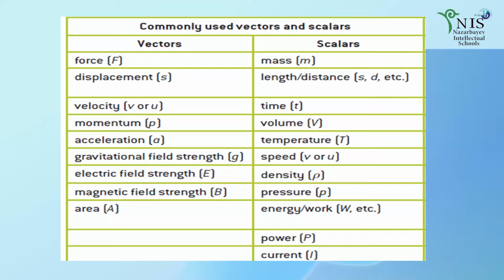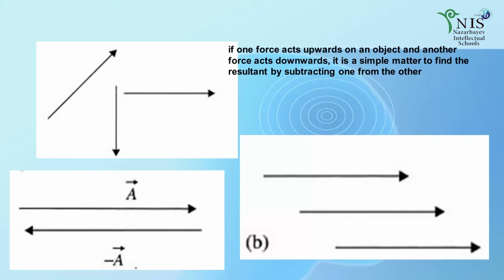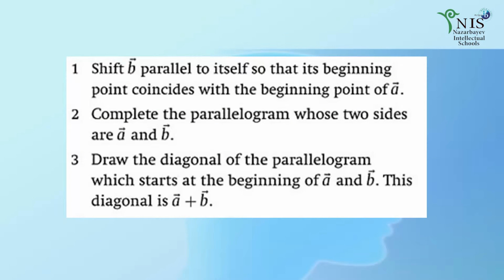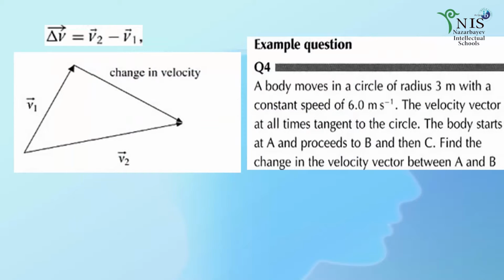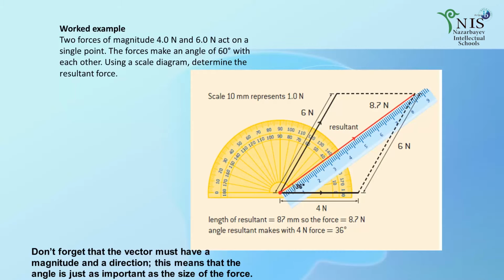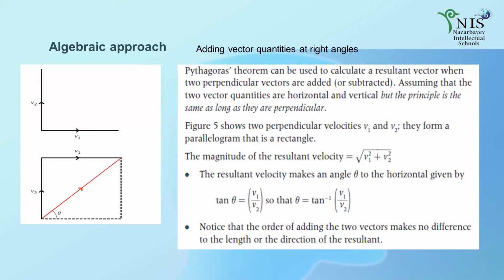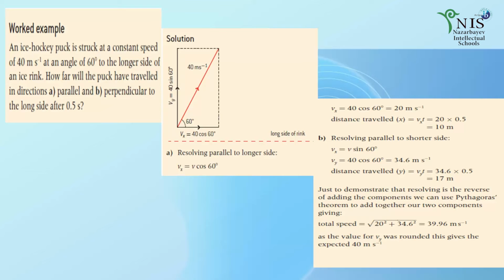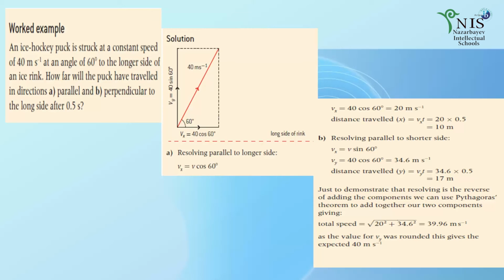Vectors ang scalars Azhetova G N